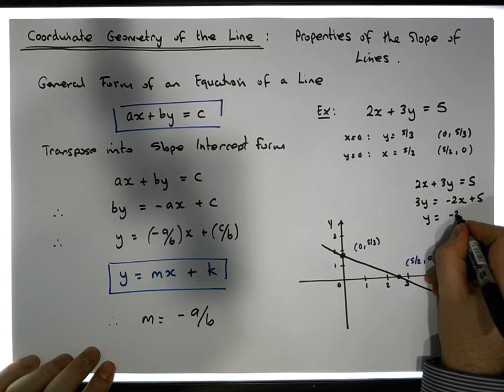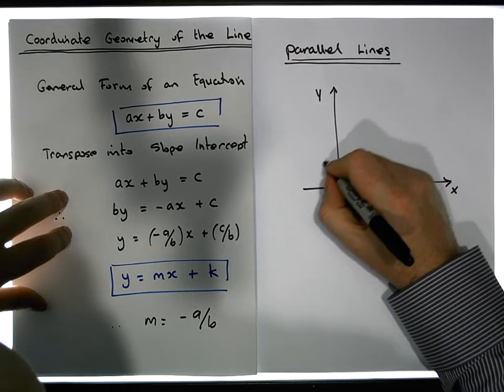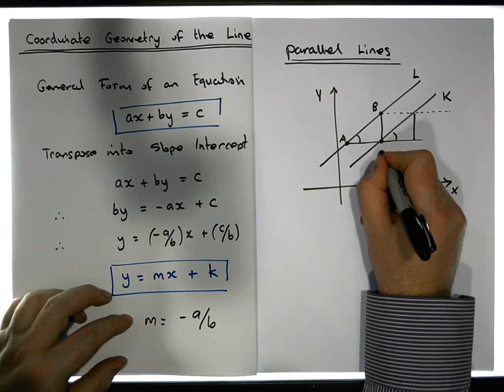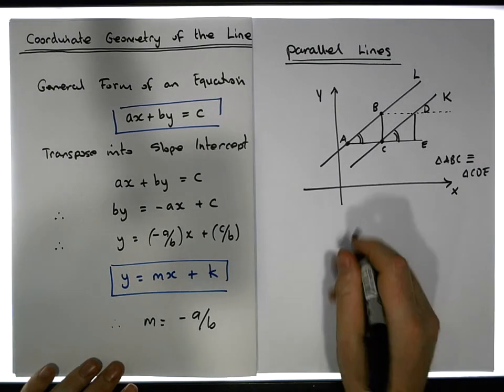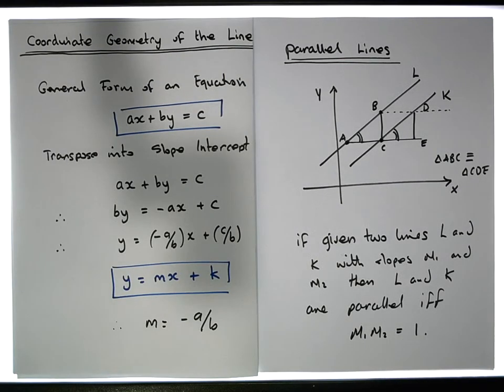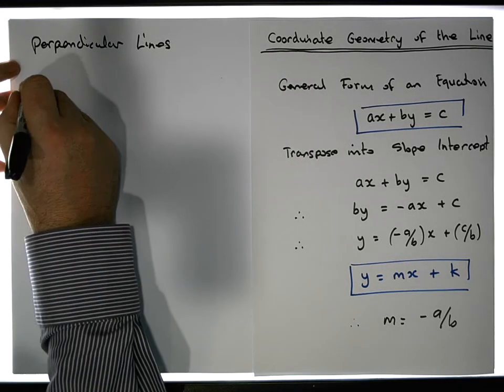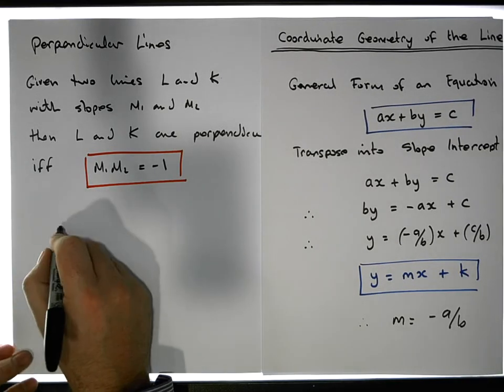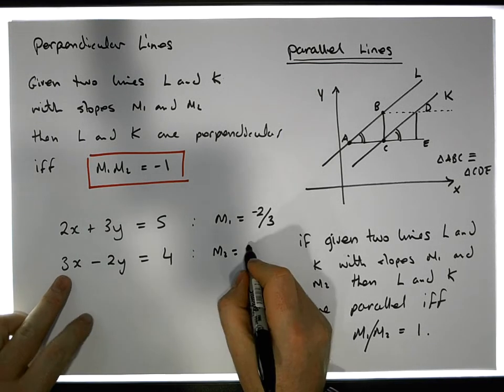Coordinate Geometry of the Line: Properties of the Slope of a Line - Part 2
This short video considers the properties of the slope of a line. It considers the general form of an equation of a line and what the form of parallel and perpendicular lines look like.